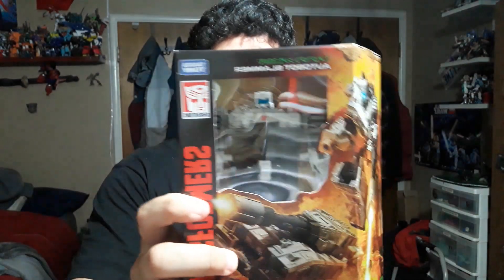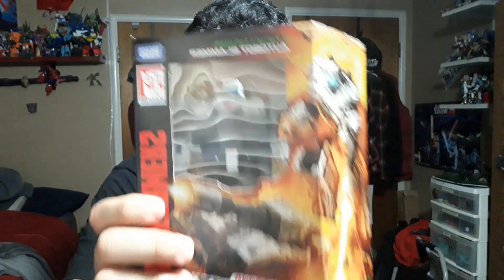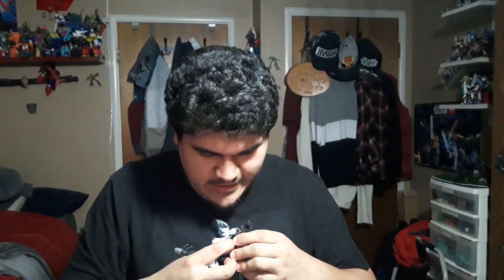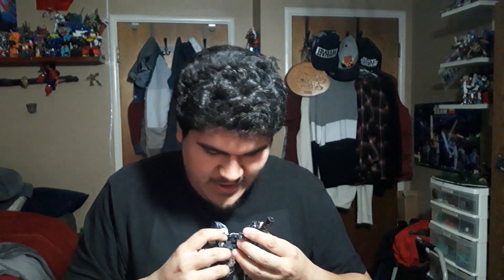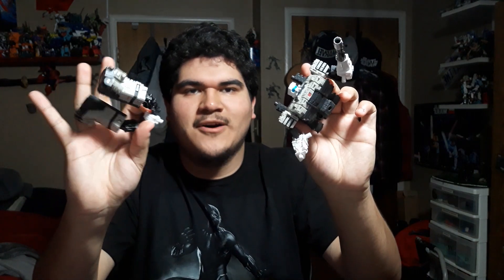RISE OF THE TRANSFORMERS: RIP N TEAR UNBOXING Transformers Kingdom Slammer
Here we go boys! One month away from the most hyped movie of the year! Transformers Rise of the Beasts! Today I'm unboxing slammer to celebrate this countdown! Let the battle rage to new levels!